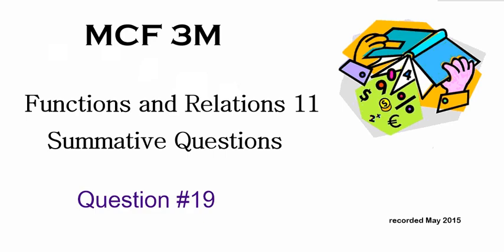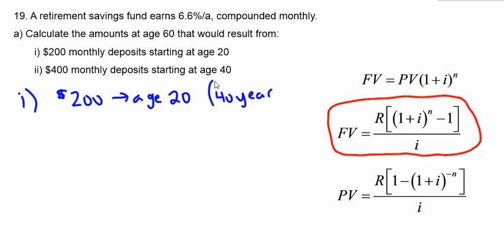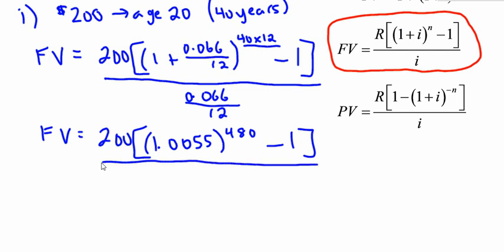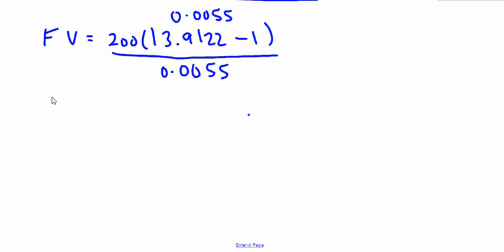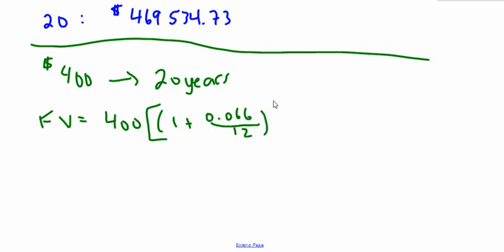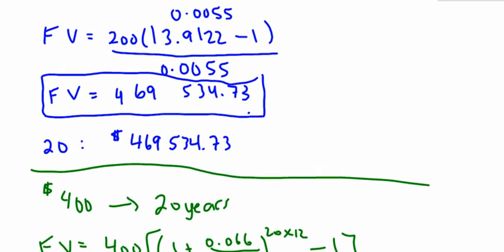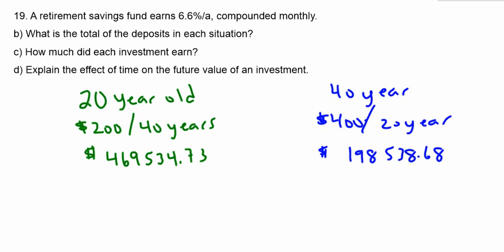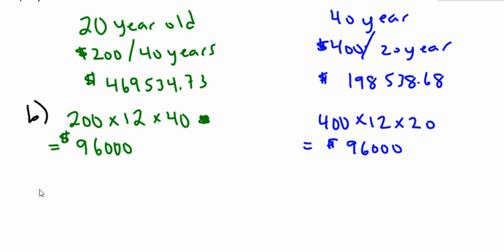OLD MCF3M Summative Q17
Financial Math